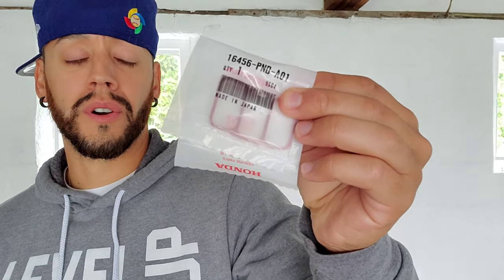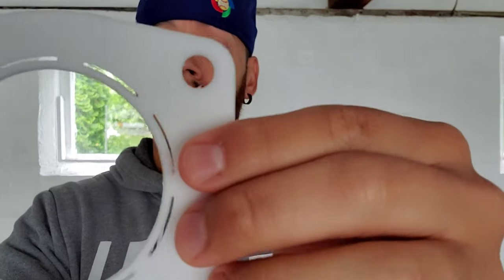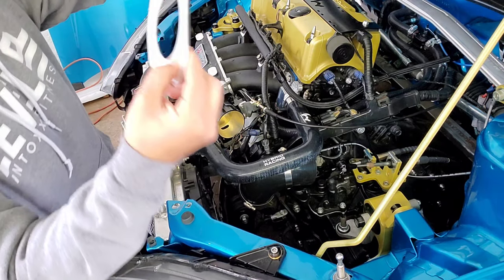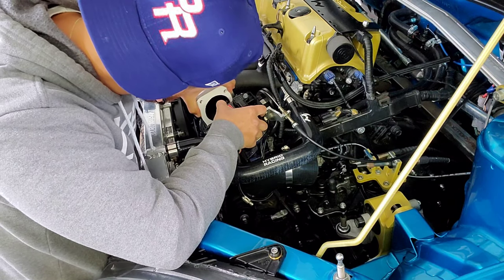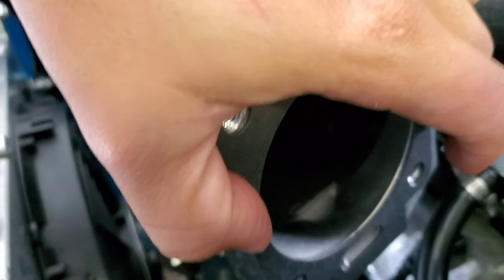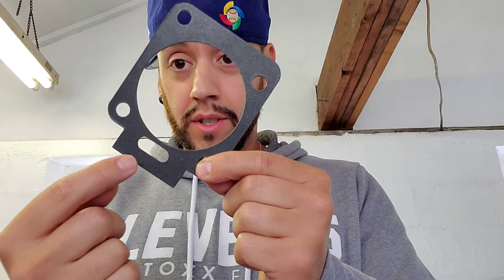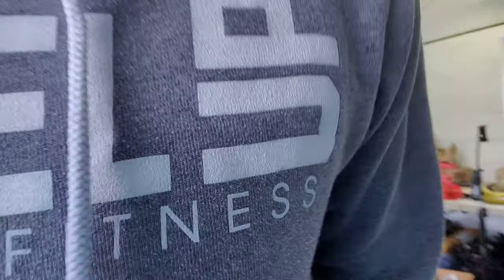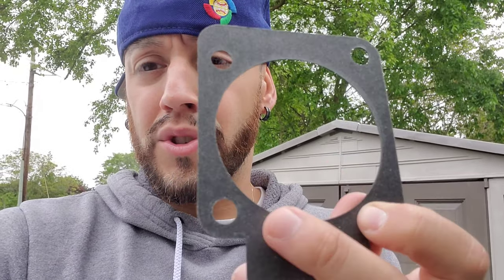SKUNK2 MANIFOLD WHISTLE... YOU WOULDN'T BELIEVE WHAT IT IS...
So as you all have seen in my previous video. After installing the skunk2 super street manifold and skunk2 throttle body, i started to get a very very loud whistling coming from some where. This whistle was significantly loud. If your having that same whistle this maybe your problem!